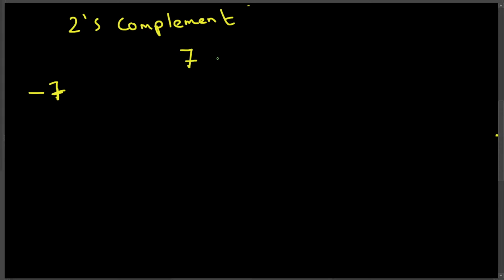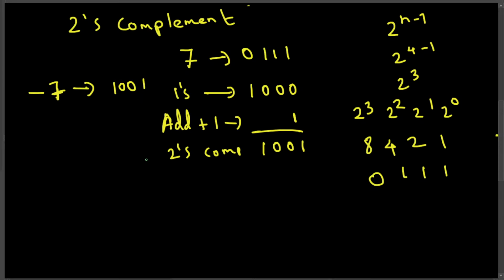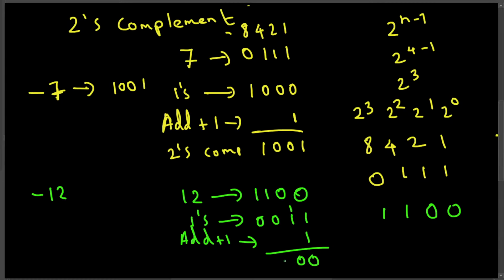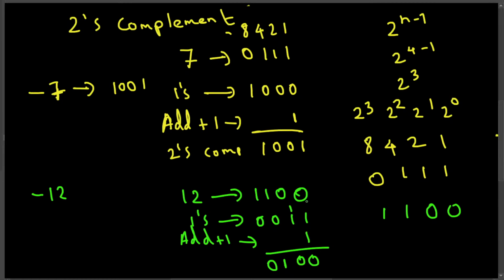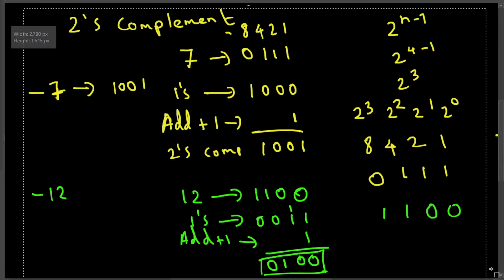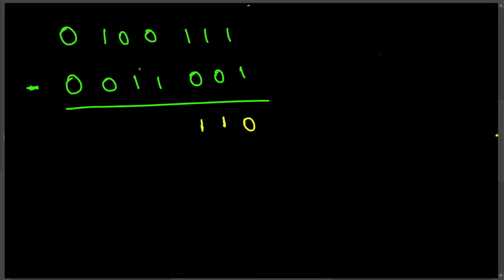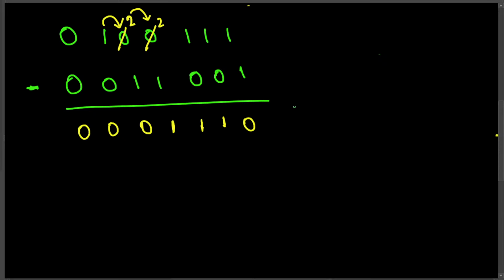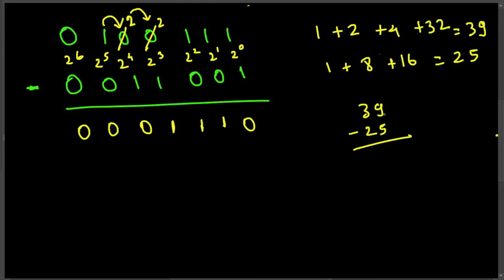Binary Addition and Subtraction With Negative Numbers, 2's Complements & Signed Magnitude 002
This video tutorial explains how to perform binary addition and subtraction with negative numbers.  It also explains how to express numbers in binary form using two methods - the 2's complement and the signed magnitude method.